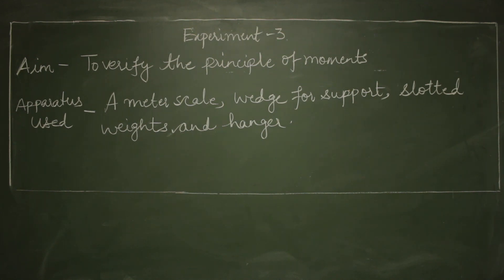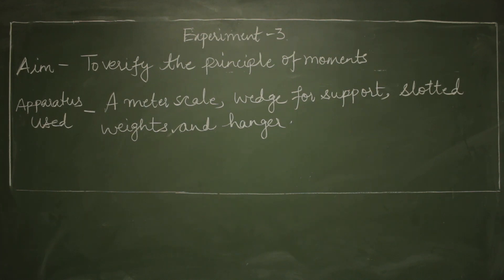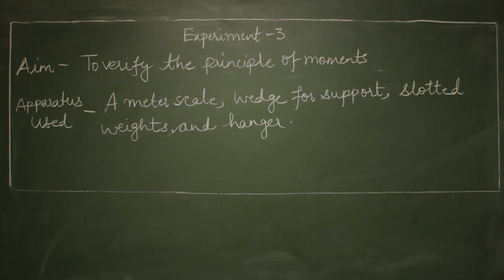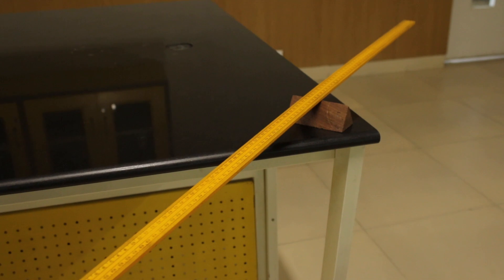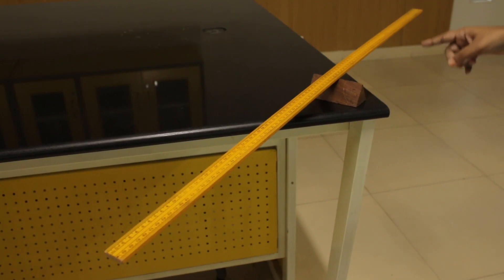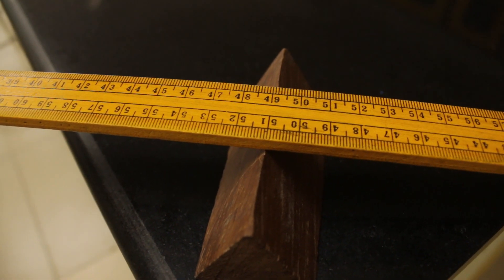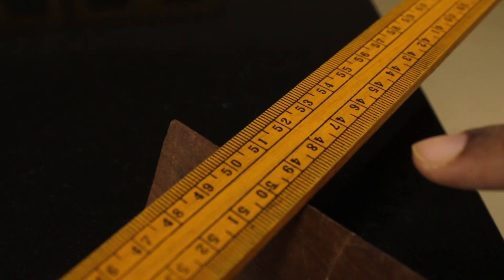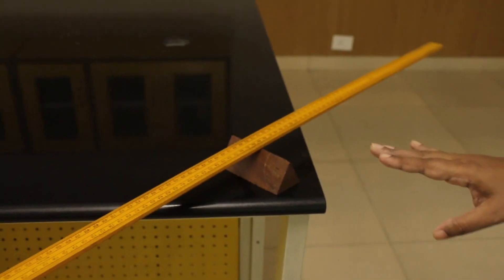VERIFICATION OF PRINCIPLE OF MOMENTS